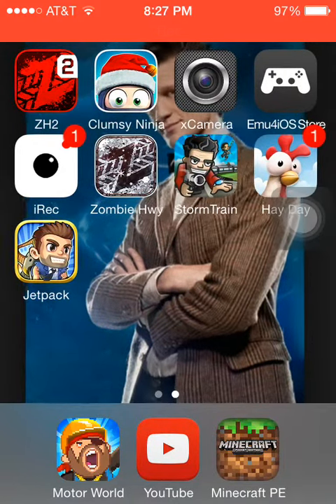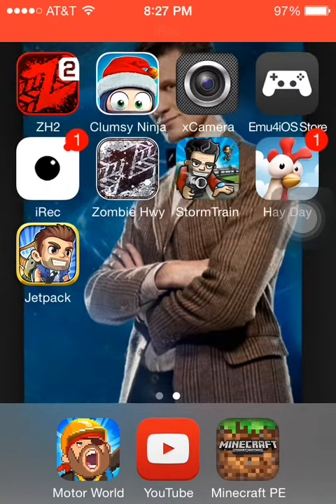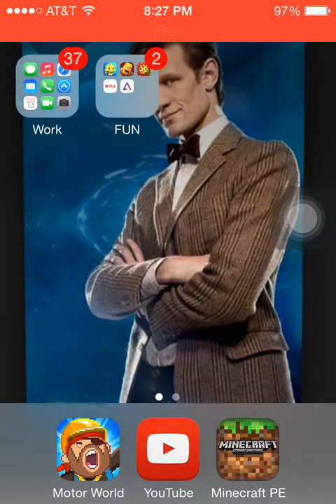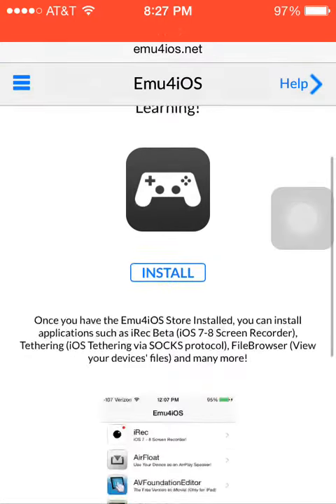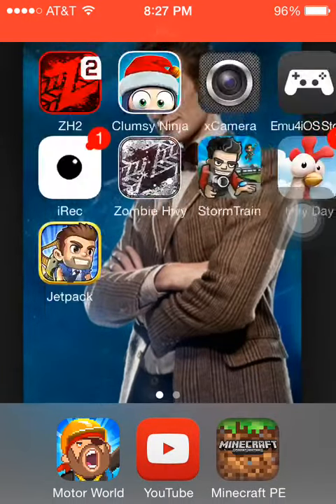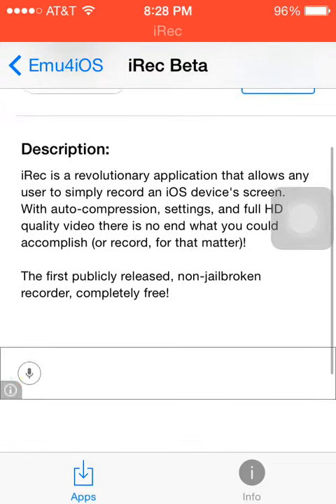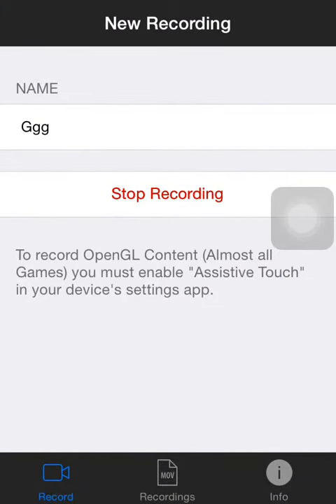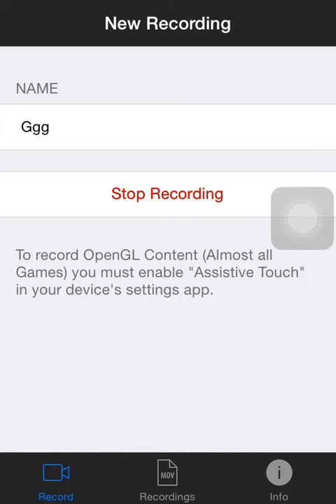How to record your screen (No jailbreak)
Hey guys don't forget to comment and subscribe and I'm doing this vid today because I was having trouble with this same thing and this really helped me so I hope it helps you and don't forget YOU ROCK!